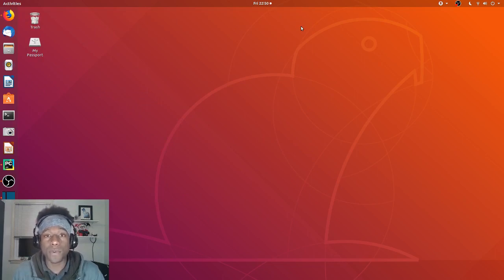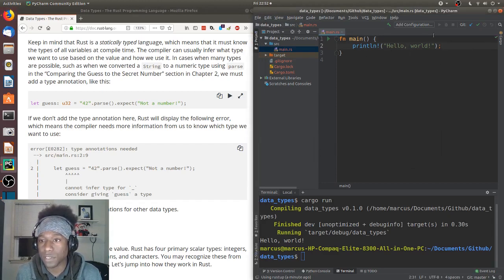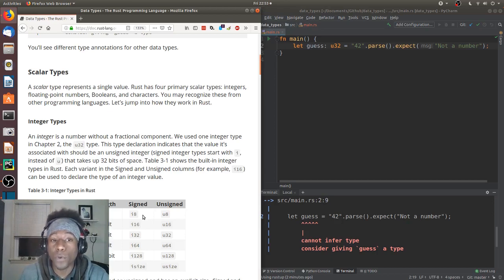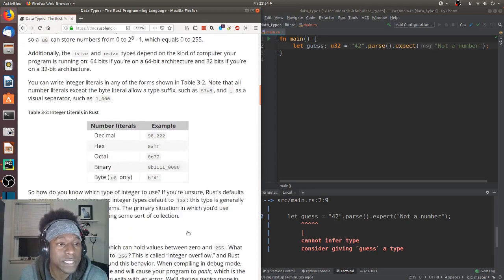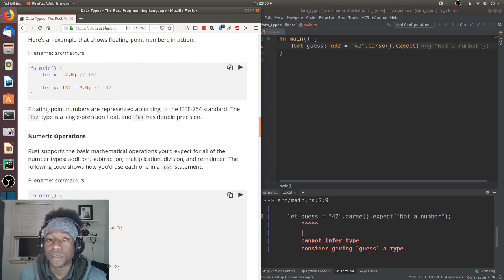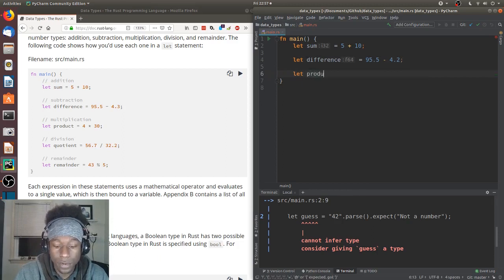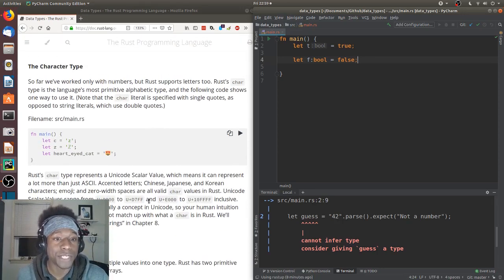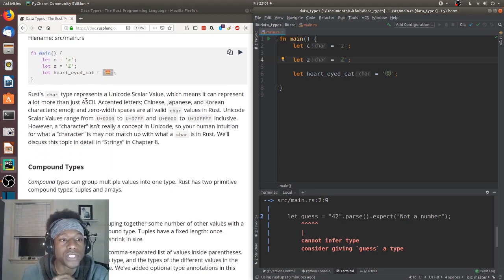Rust Data Types Part 1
Continuing with the Rust Programming book, we are going over data types.